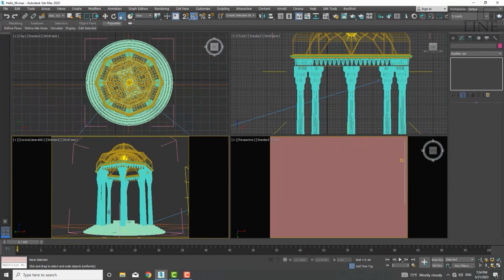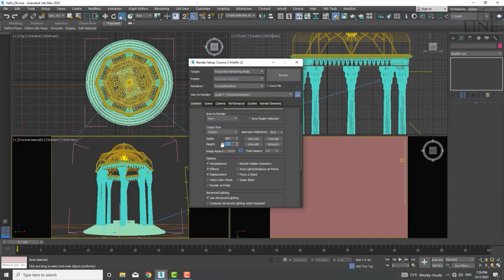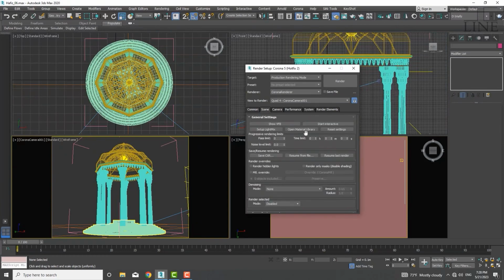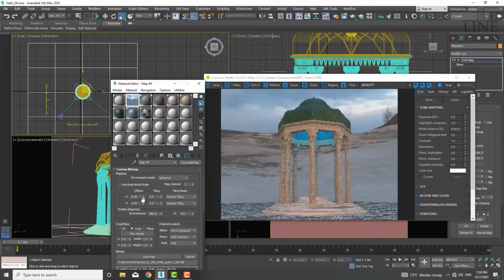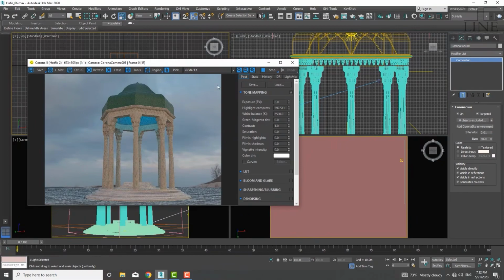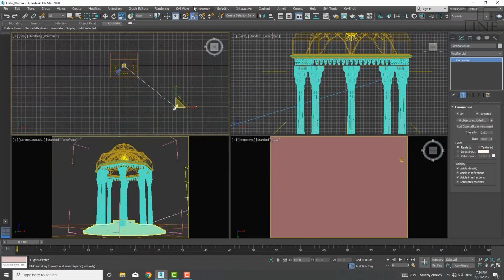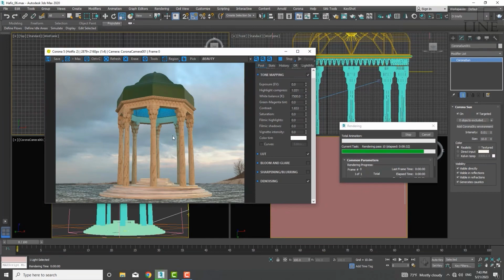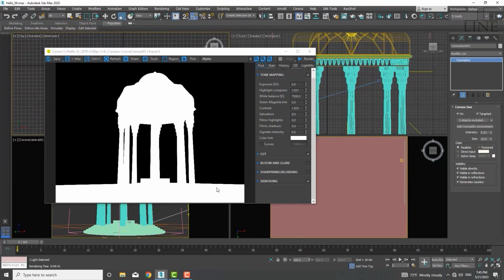3ds Max & Corona Renderer Tutorial | Part 8 – Final Render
🔹 In the eighth and final part of the mini-course on modeling and rendering Hafez’s Tomb,
we set up the final render in 3ds Max using Corona Renderer.

This short mini-course (about 2 hours) is designed for those who want to quickly practice a full project, from modeling to the final render.

✅ Suitable for beginners and architecture or interior design students

🌍 Good news: This video will soon be dubbed and subtitled in English, Arabic, Russian, Chinese, Japanese, Italian, Portuguese, Spanish, French, German, and Korean.

🔥 If this tutorial helped you:
1. Like the video 👍